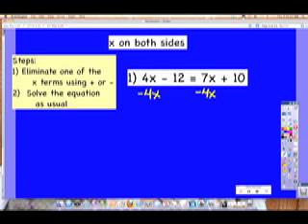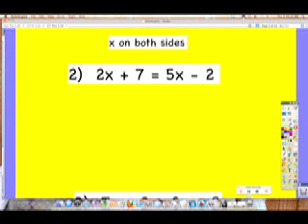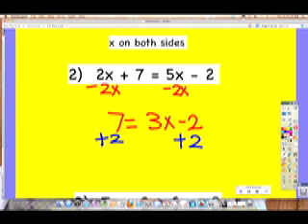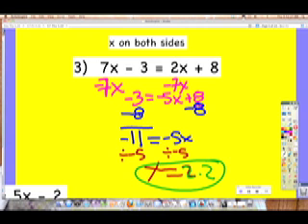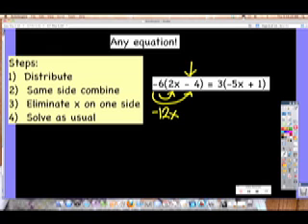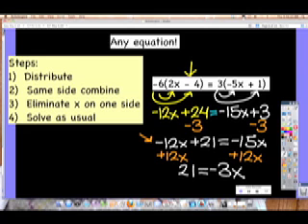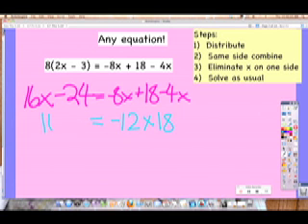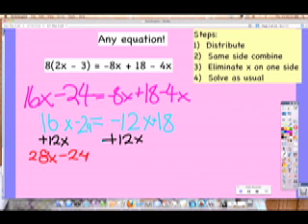C7 Thu 5 10 Solving Equations Reviewyoutube